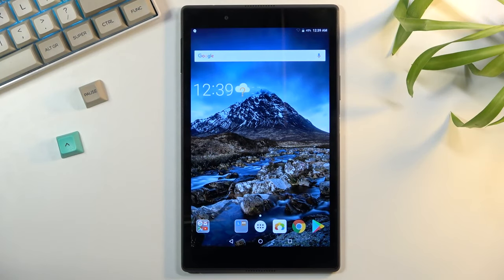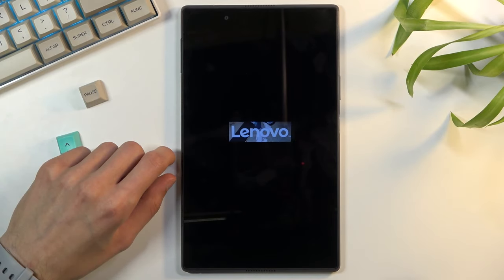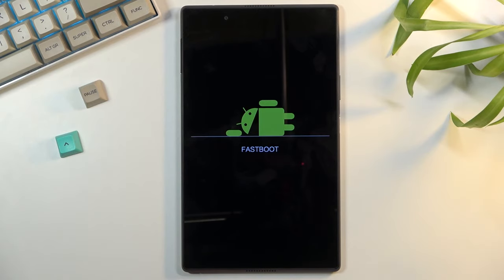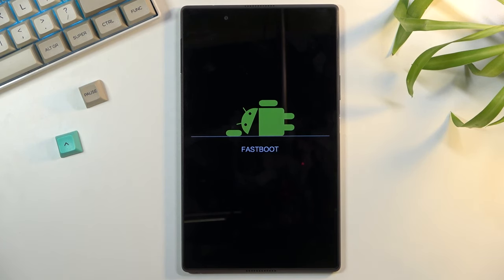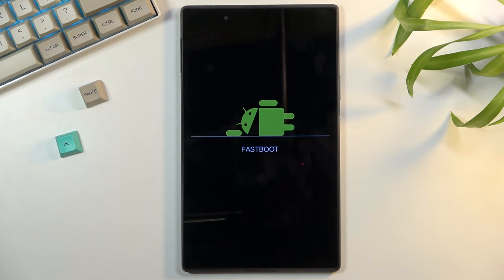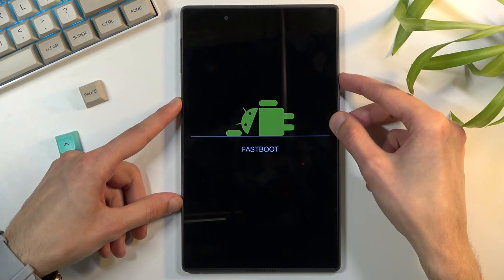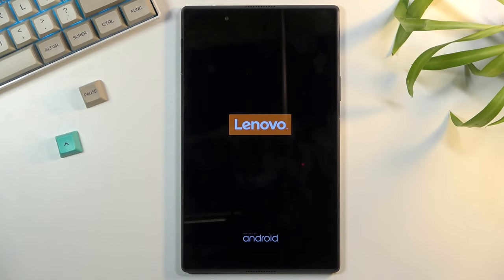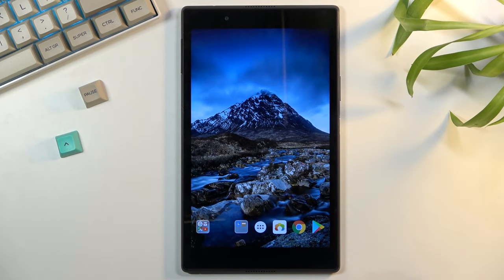How to Enter Fastboot Mode on LENOVO Tab 4 8 – Fastboot & Rescue Mode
Learn more about LENOVO Tab 4 8
Take a look at the tutorial above and see how fastboot mode works on the LENOVO Tab 4 8. Let's learn how to use the fastboot features on the LENOVO Tab 4 8 with a combination of keys. Check out the video guide to get fastboot mode on your Lenovo device. Watch our HardReset.info YT channel and learn more tricks for LENOVO Tab 4 8.

How to enter fastboot mode on LENOVO Tab 4 8? How to boot fastboot mode in LENOVO Tab 4 8? How to open fastboot mode in LENOVO Tab 4 8? How to get access to the fastboot mode in LENOVO Tab 4 8? How to exit fastboot mode in LENOVO Tab 4 8? How to quit fastboot mode in LENOVO Tab 4 8?